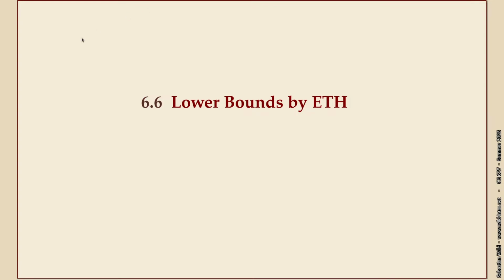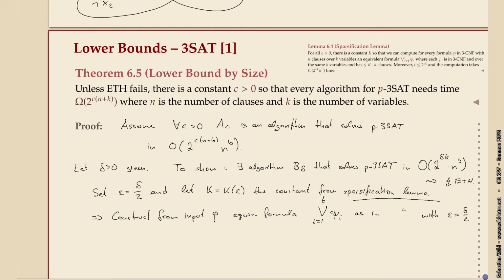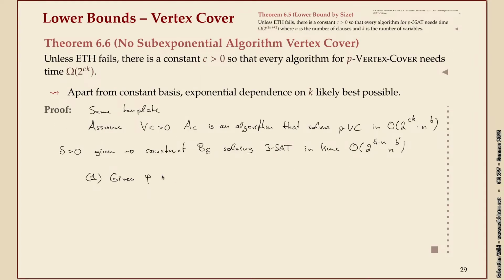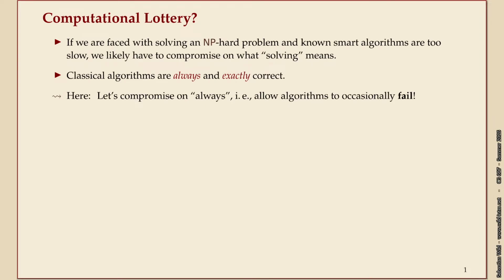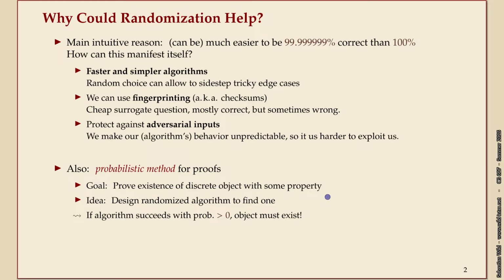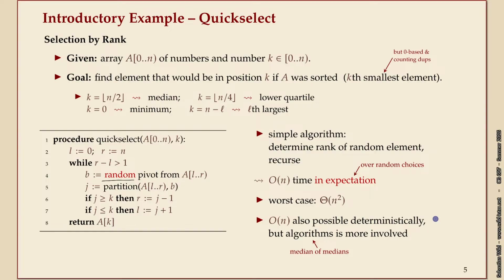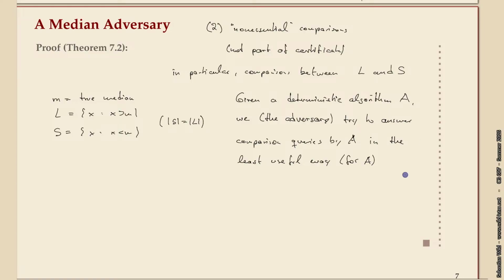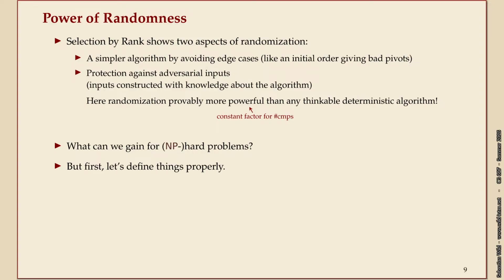Advanced Algorithms Summer 2025 Lecture 11